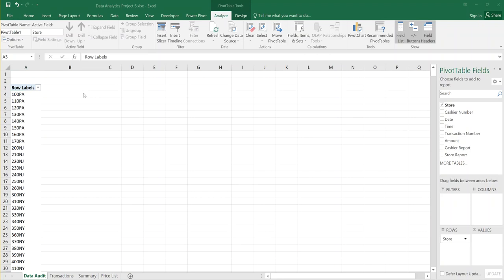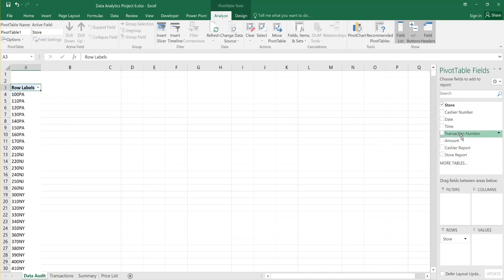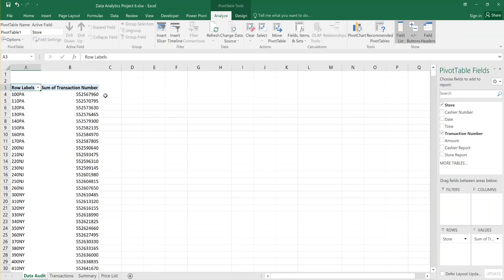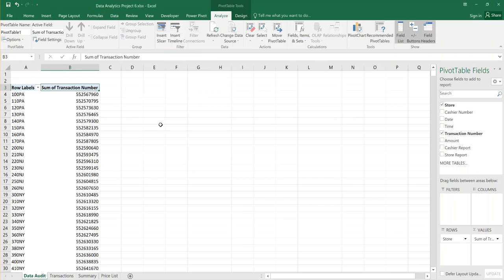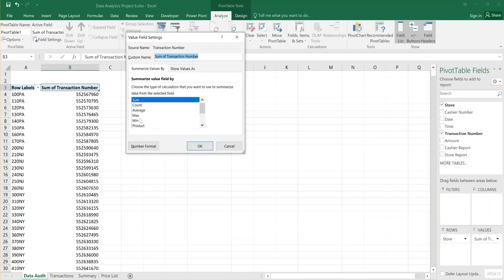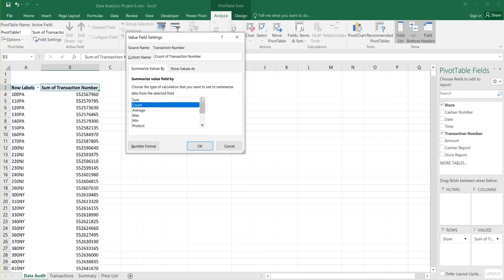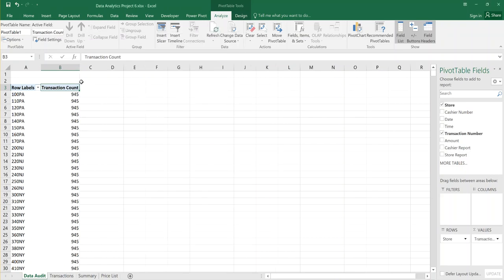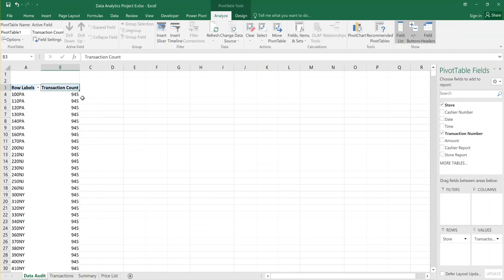Chapter 8: Change PivotTable Values Outputs